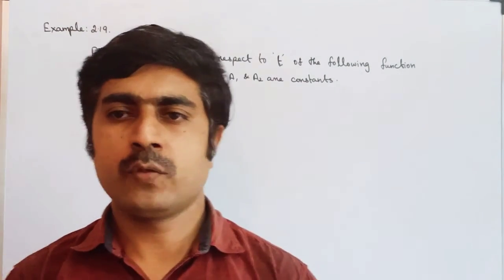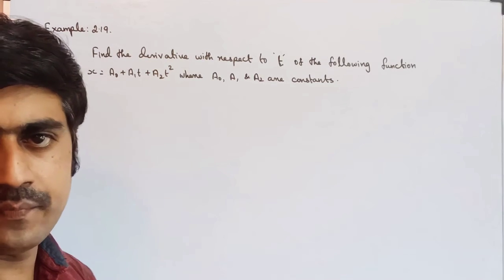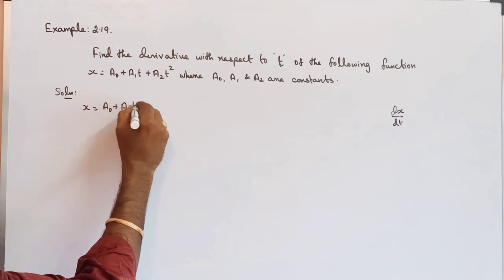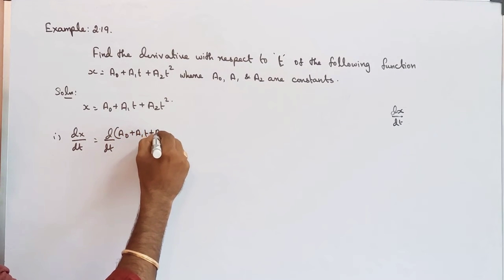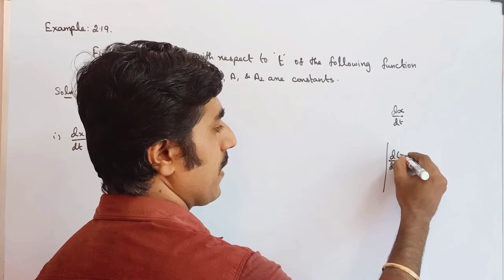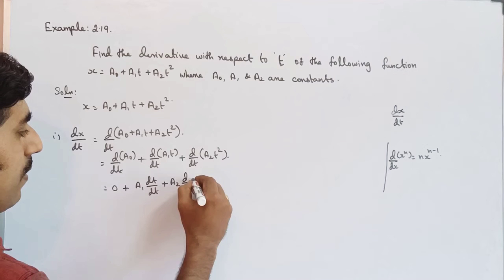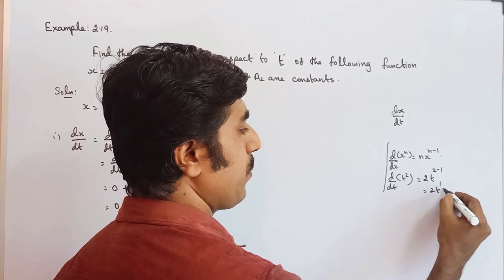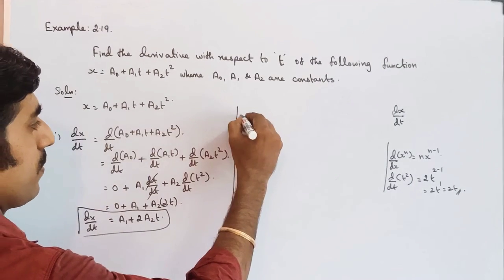Example:2.19||kinematics||STD 11 Physics||Tamil